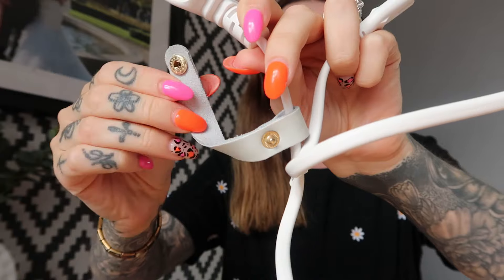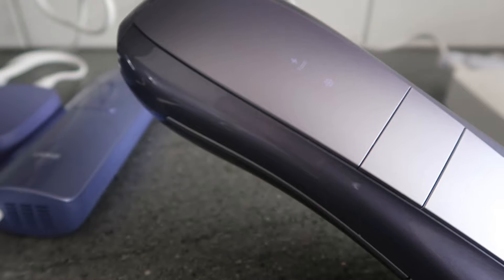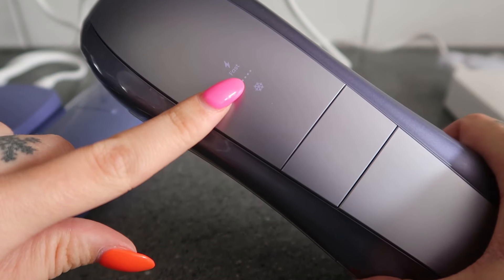ULIKE AIR 3 VS AIR 10 | Are they worth the hype?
See my honest opinions on the Ulike IPL devices!
𝕷𝖎𝖓𝖐𝖘 𝖞𝖔𝖚 𝖒𝖆𝖞 𝖑𝖎𝖐𝖊 💻

𝕸𝖚𝖘𝖎𝖈 🎼
Brodie x